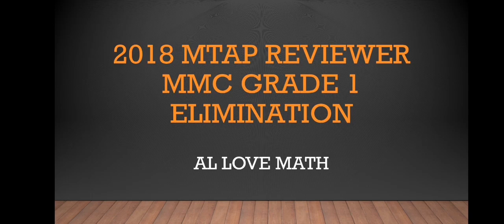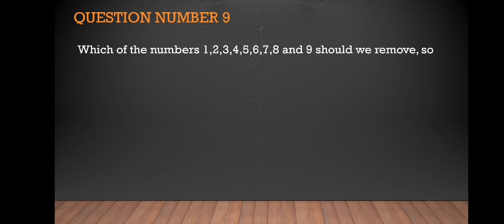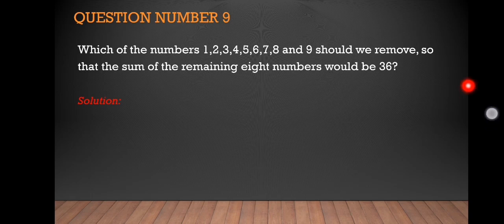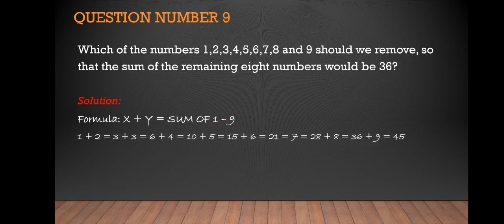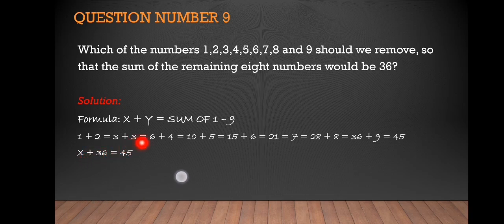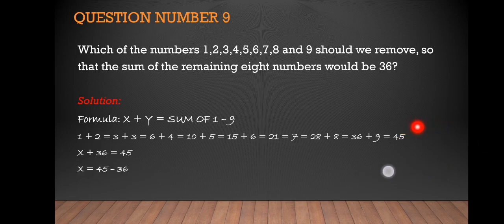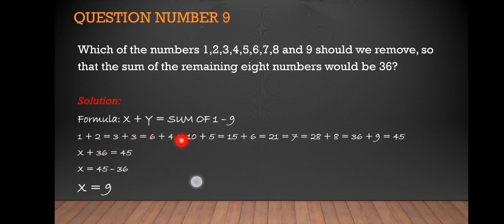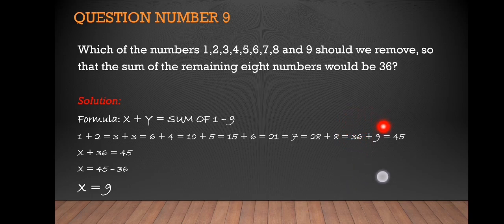[MTAP Reviewer] Grade 1 | Question Number 9 | MTAP 2018